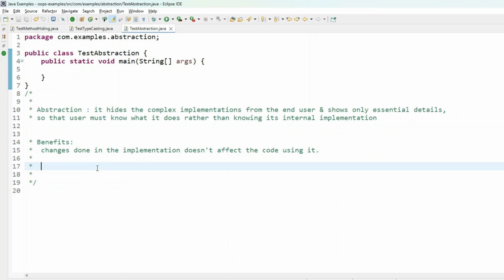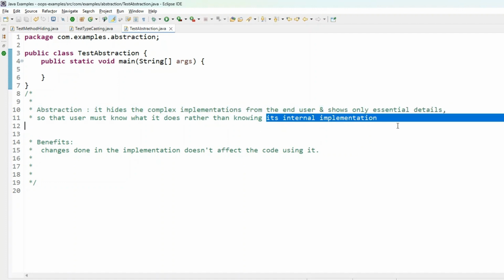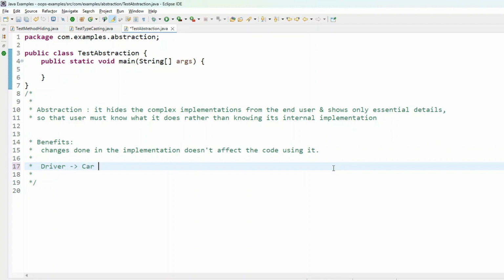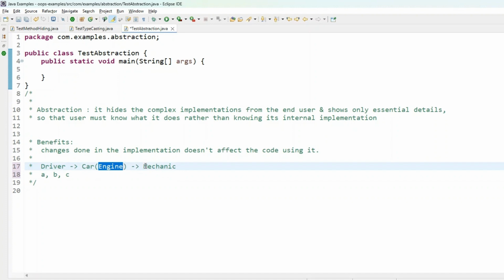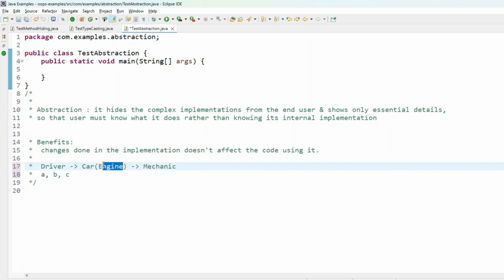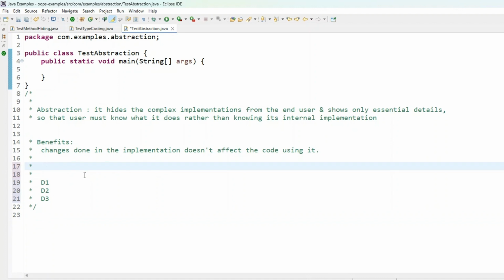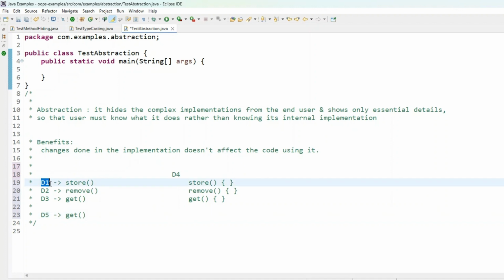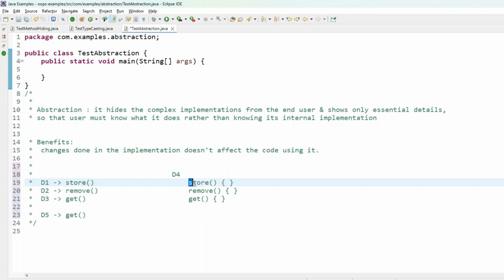Java Tutorial 45 - What is abstraction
What is abstract and the ways to achieve abstraction in Java